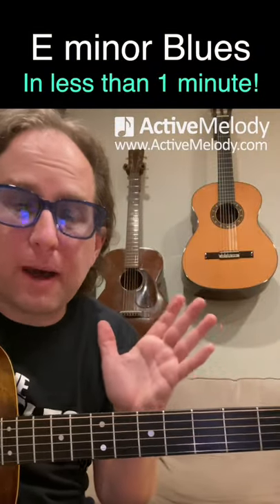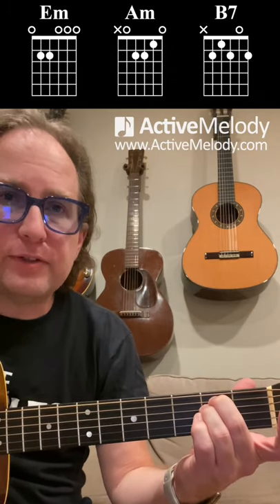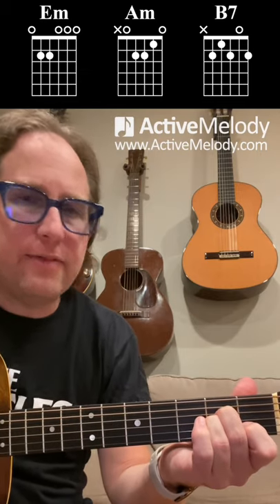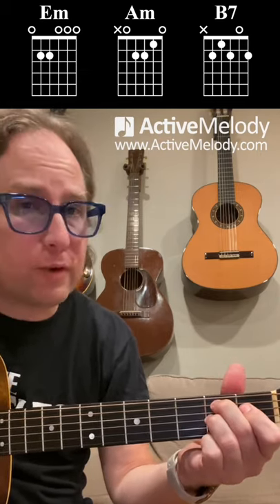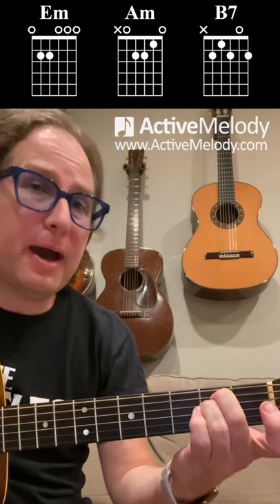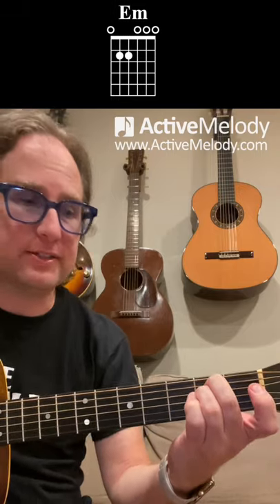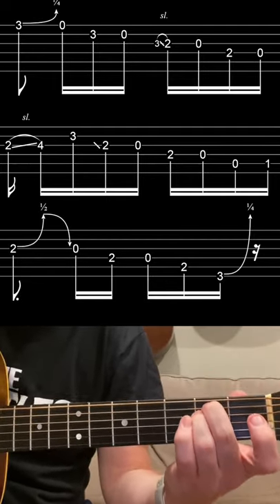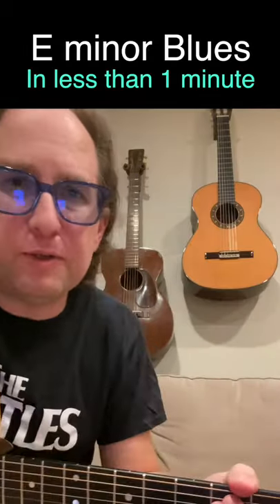Minor key blues on guitar in less than 1 minute